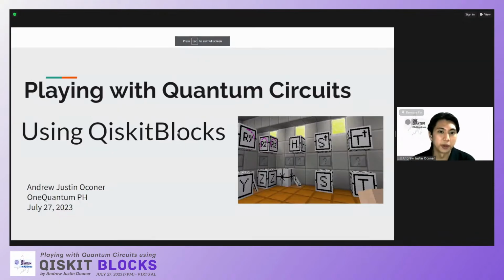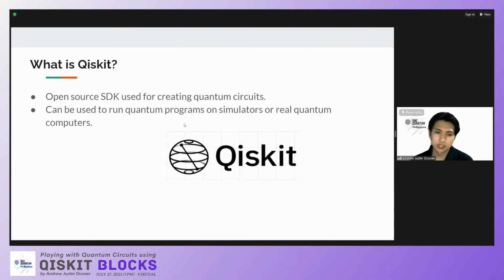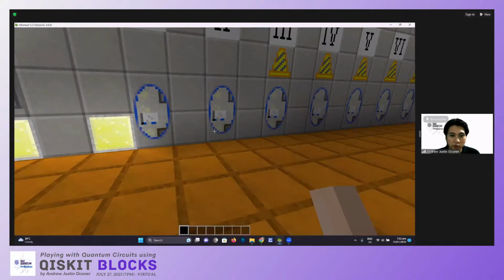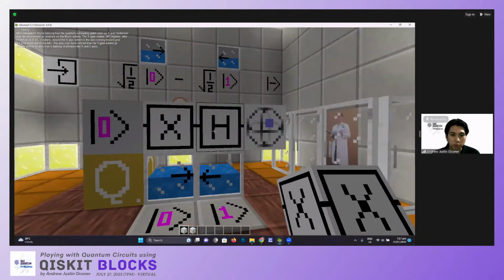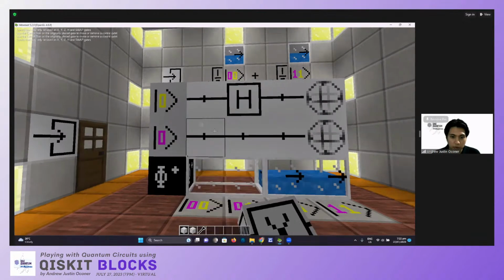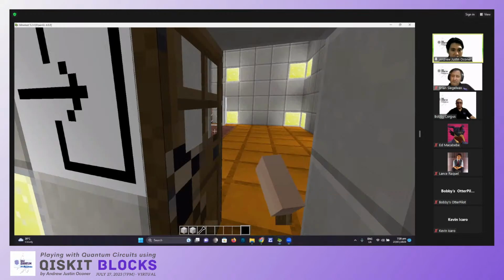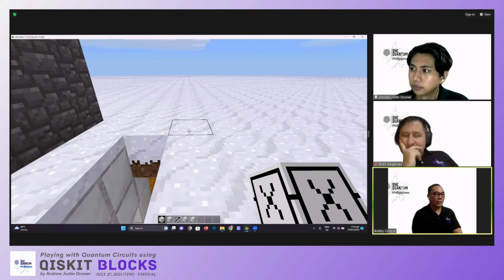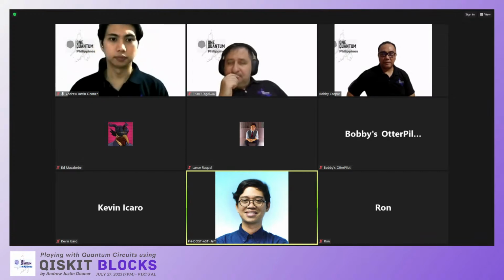Quantum Circuits with QISKIT BLOCKS by Andrew Justin Oconer | OneQuantum Philippines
🔬🌌 Discover Quantum Circuits with QISKIT BLOCKS Workshop 🌌🔬

Welcome to OneQuantum Philippines! 🇵🇭 Join us for an exciting and educational workshop, "Quantum Circuits with QISKIT BLOCKS," hosted by the brilliant Andrew Justin Oconer! 🚀

🔎 Workshop Overview:
The world of quantum computing is rapidly evolving, and understanding its fundamentals can be both thrilling and challenging. Whether you're a seasoned researcher or a curious enthusiast, "Quantum Circuits with QISKIT BLOCKS" will open the doors to this cutting-edge technology and provide a clear path to grasp the complexities of quantum circuits.

🎓 What to Expect:
During this workshop, you will embark on a journey through the fascinating world of quantum computing, guided by the expertise of Andrew Justin Oconer. With hands-on demonstrations and interactive sessions, you'll learn the essential concepts of quantum circuits using the powerful QISKIT BLOCKS platform.

Get ready to expand your horizons and unlock the mysteries of quantum circuits! See you at the "Quantum Circuits with QISKIT BLOCKS" workshop! 🚀